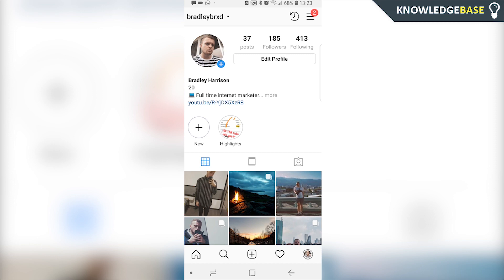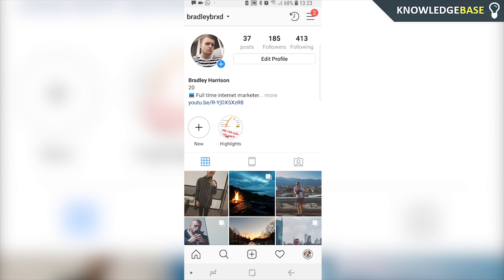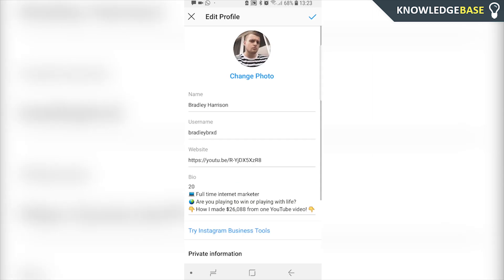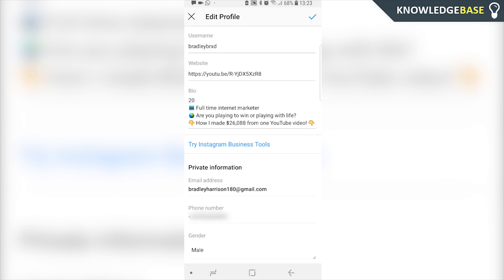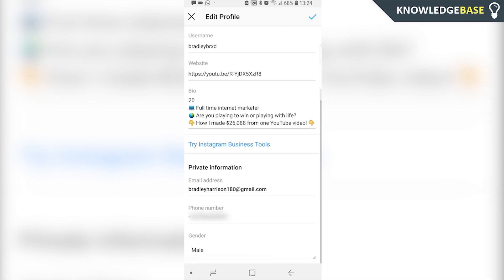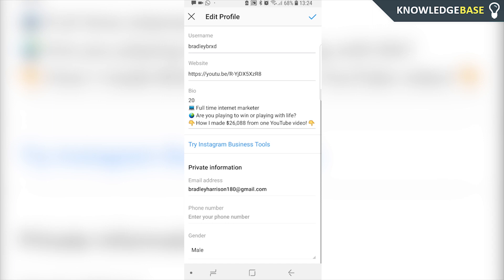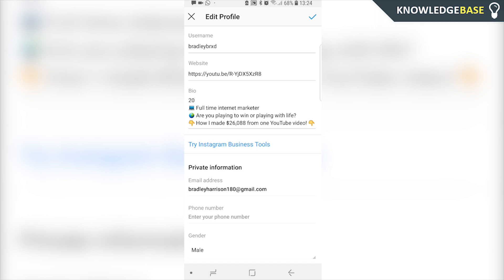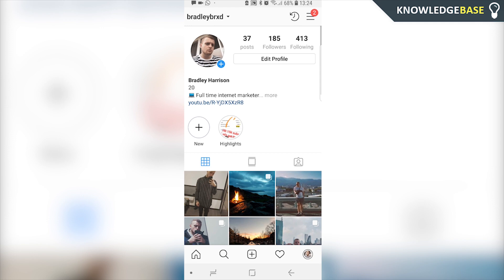How To Remove Phone Number From Instagram - Quick Guide!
In this video, I show you how to remove phone number from Instagram. This quick guide shows you everything you need to know to delete your phone number from Instagram within under a minute.

If you signed up with your phone number and want to remove it you can. Make sure to add an email first then follow these steps to remove phone number from Instagram.